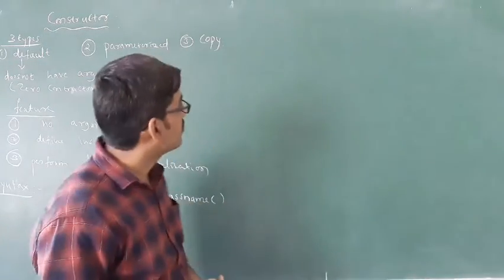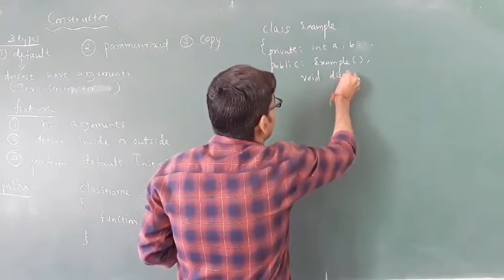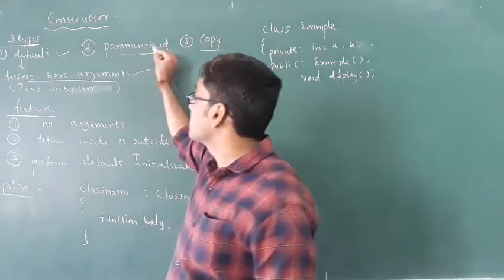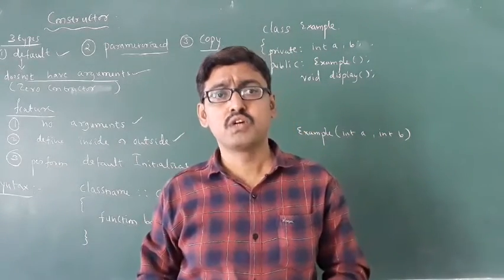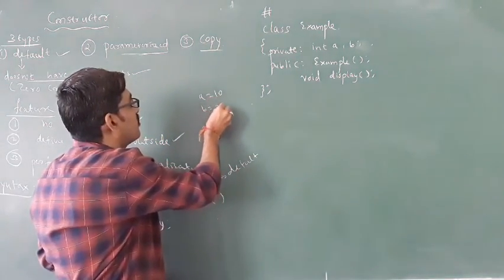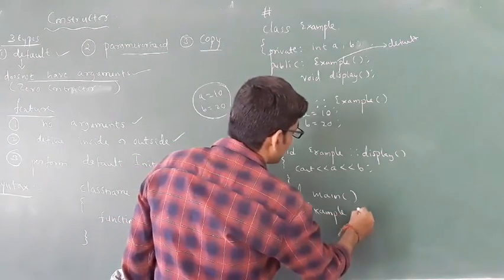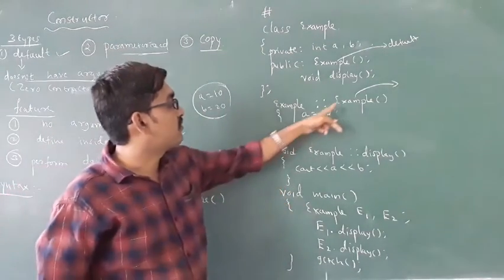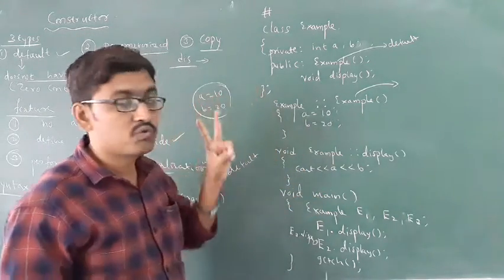video 2 Default Constructor